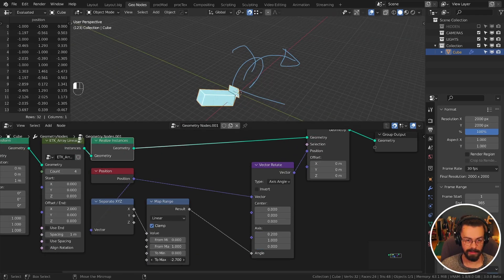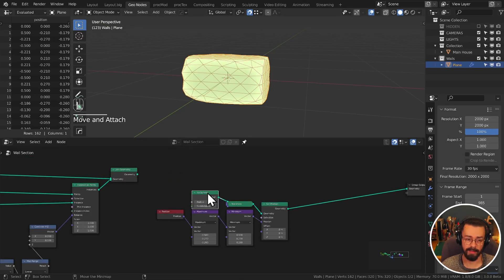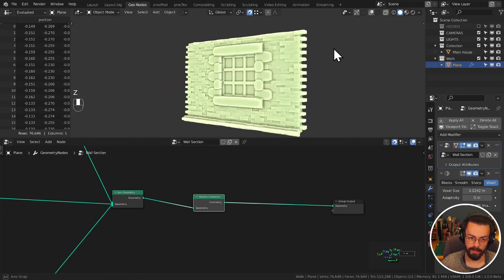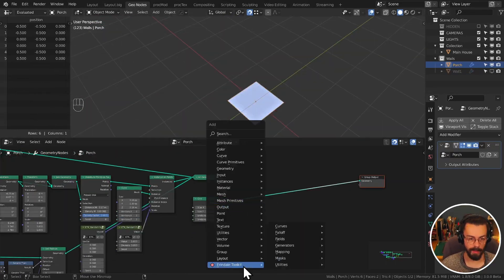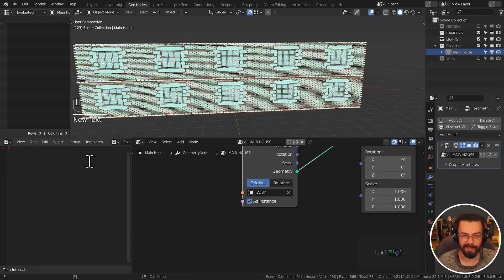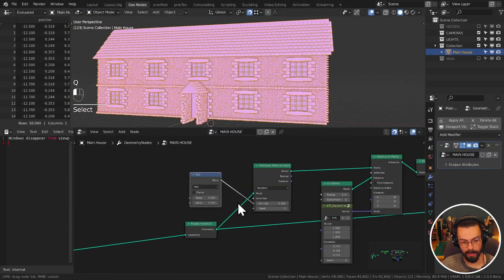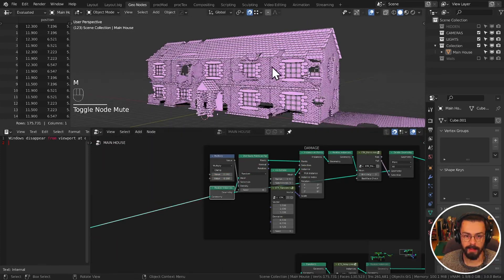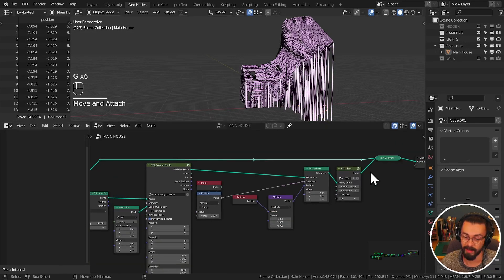3-Sided Nodevember 2021 - Geometry Nodes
A timelapse version of yesterday's livestream slightly cut down to just the parts working on the prompt.

Music Attribution:
Tracks by Harris Heller